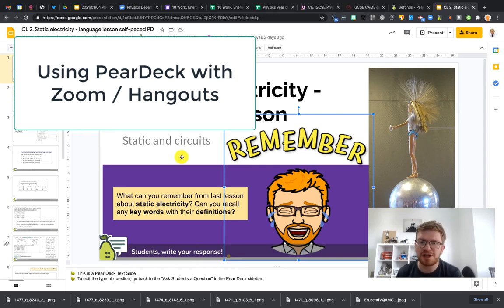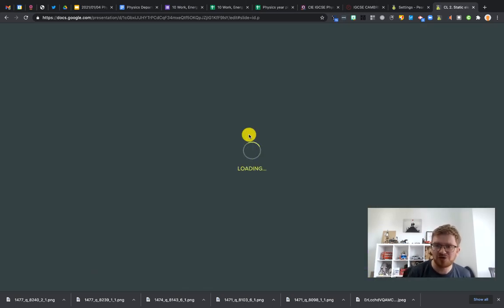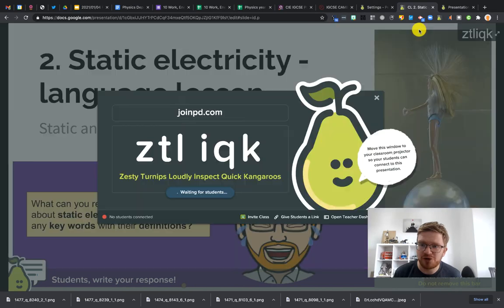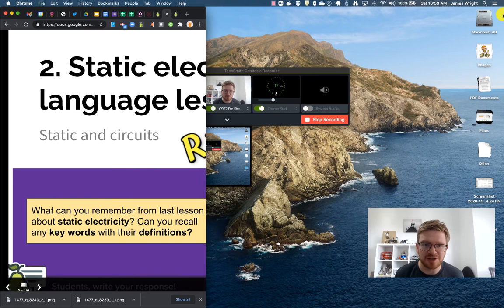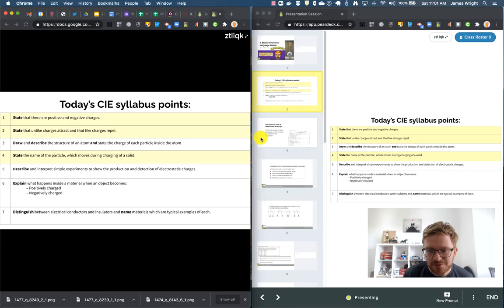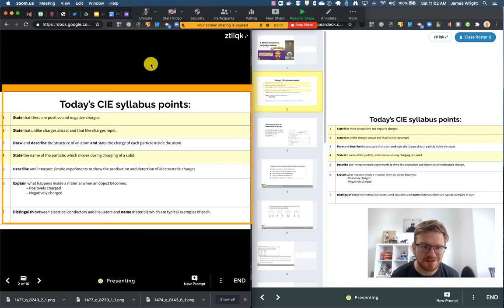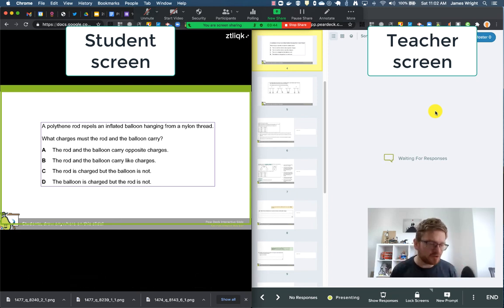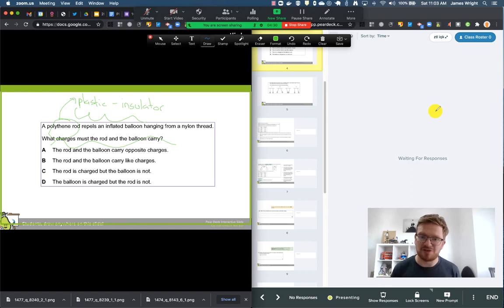Using PearDeck with Zoom / Microsoft Teams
This video shows you one way of using PearDeck while teaching online via Zoom or Microsoft Teams (hangouts is a little more complicated).

You don't need a second monitor to do this, but having one really does make life a lot easier. If at all possible, I'd really recommend getting one to make everything simpler. The easiest (and cheapest) solution is to use a TV as a second monitor, either with an HDMI cable or a Google Chromecast or similar.